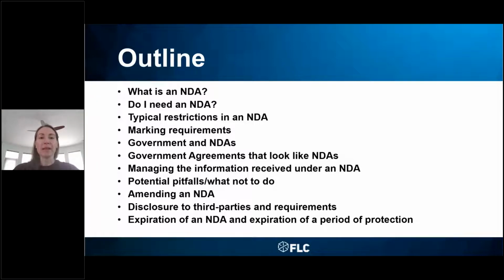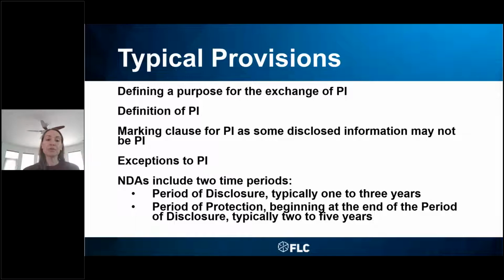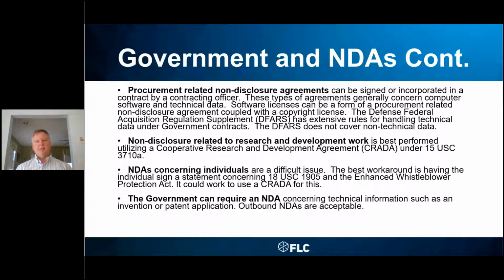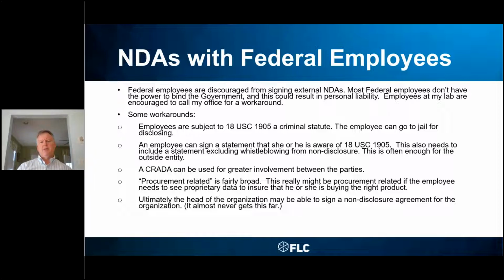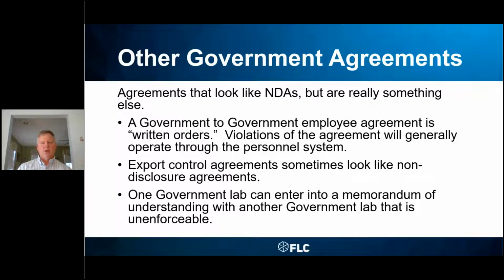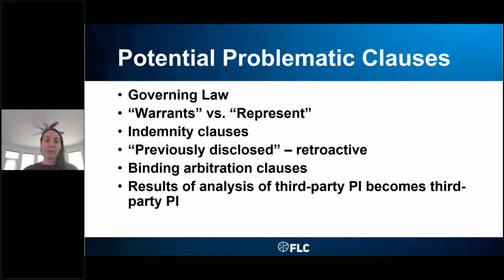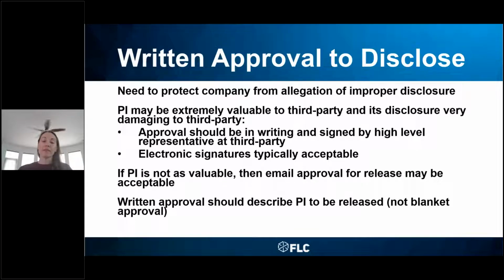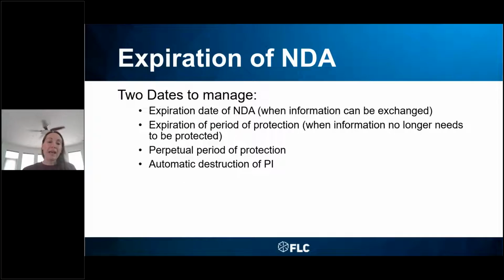Choosing the Right Non Disclosure Agreement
Learn the basics about non-disclosure agreements: what they are, when to enter into them, potential pitfalls and best practices, and how the government handles them.